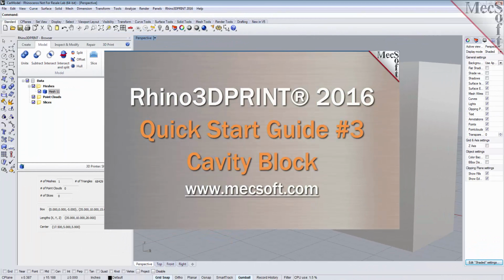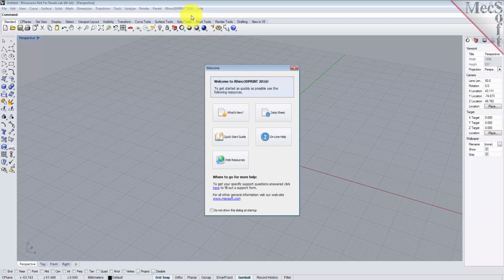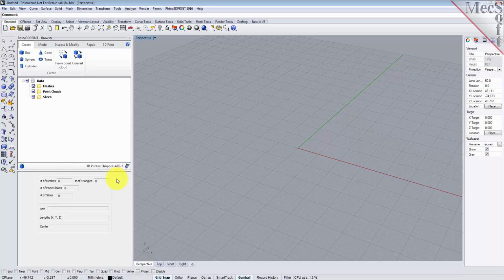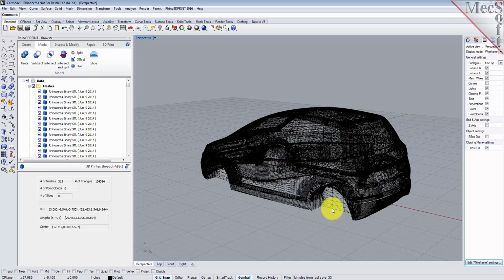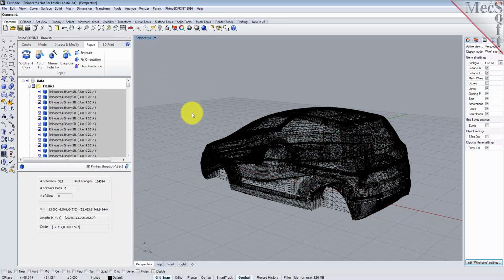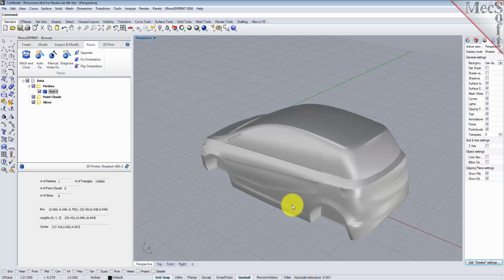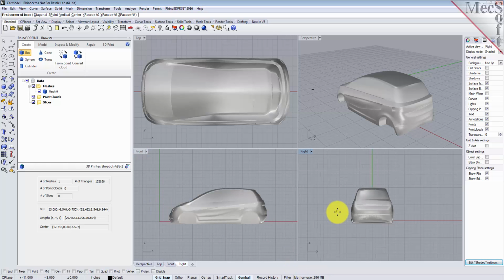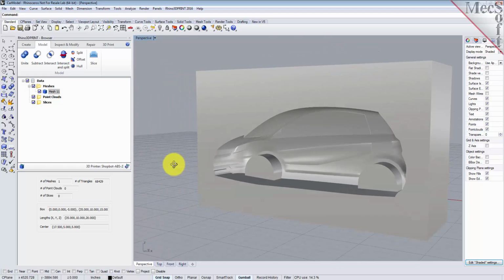Rhino3DPRINT2016 Quick Start Video 3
Watch this video to learn the following:
1. Open the STL part file.
2. Diagnose the mesh for possible problems.
3. Use Stitch & Close to combine and fix the mesh.
4. Use Reduce to simplify the mesh.
5. Create a Box for the care and cavity.
6. Subtract the original mesh from the cavity block.